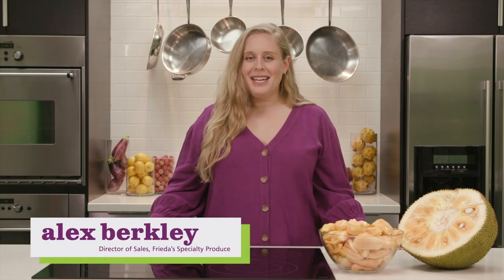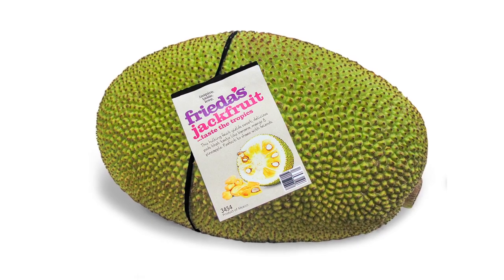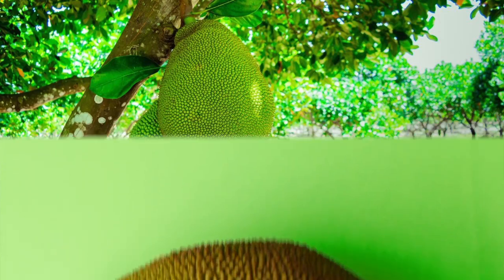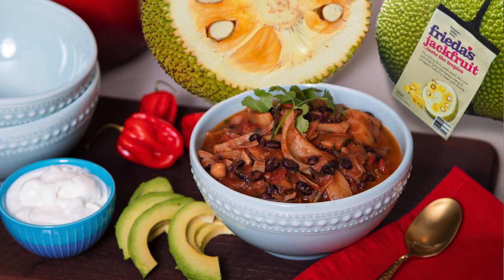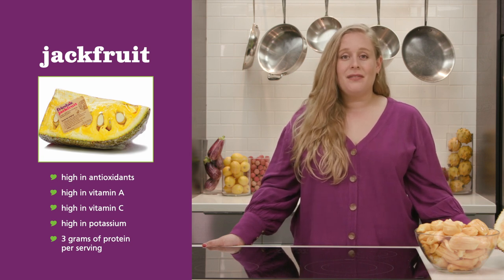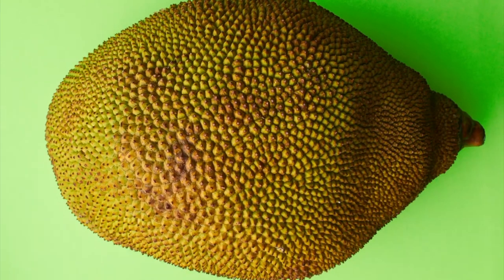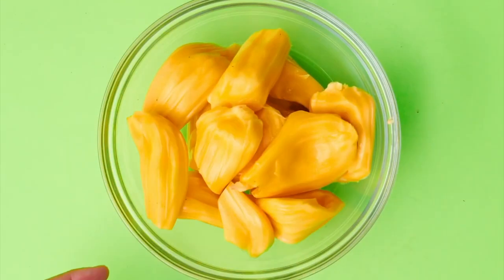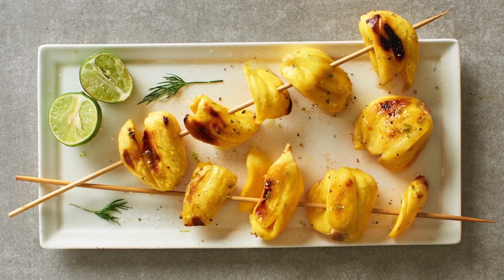The Jackfruit...Big Size, Bigger Flavor!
Spiky, bumpy, but oh-so-sweet, the Jackfruit is the world's largest tree fruit! Hints of banana, mango, and melon make it so you're never too far from the tropics!